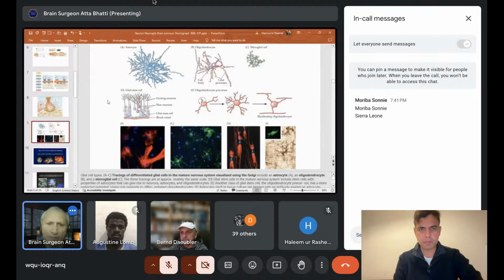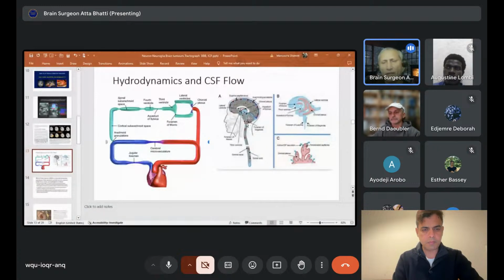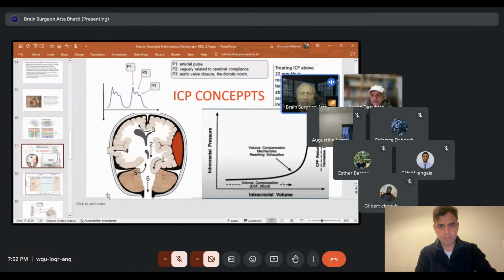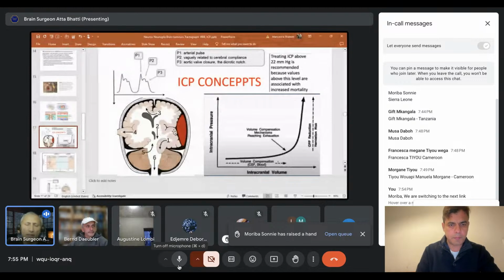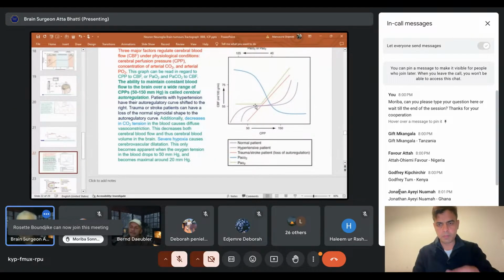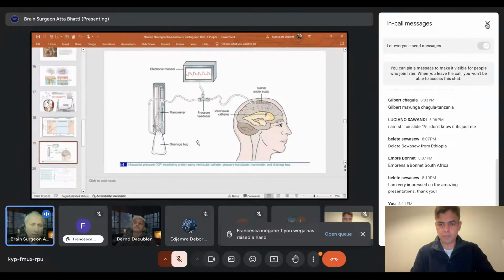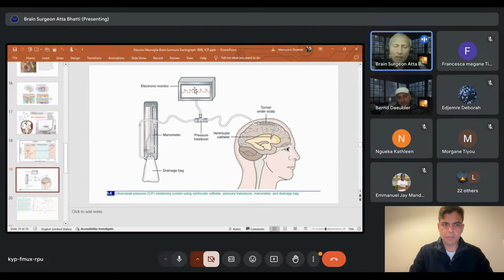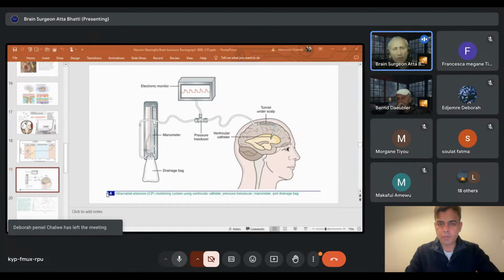Neurons, Neuroglia, Synapses, CSF Dynamics, Blood-Brain Barrier, and Intracranial Pressure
Neuro Health Care 4 LMIC Lecture 5